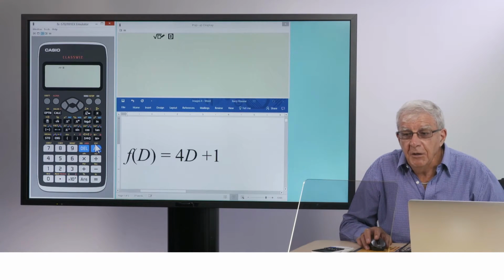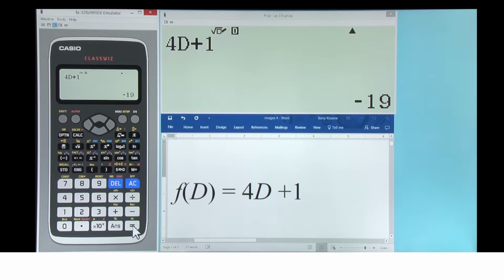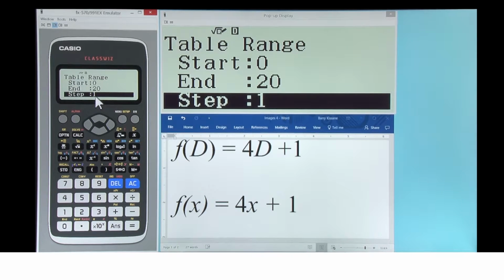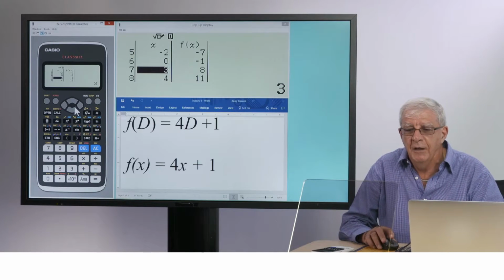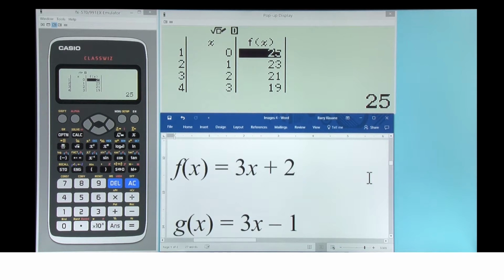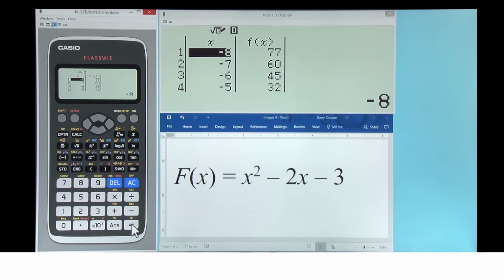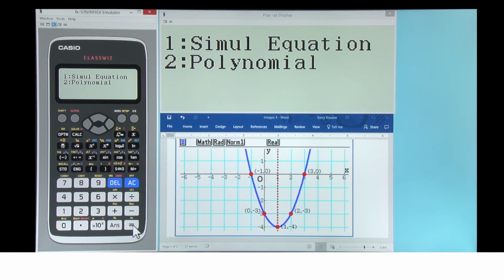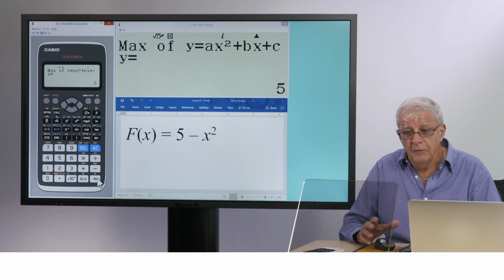Linear and quadratic functions